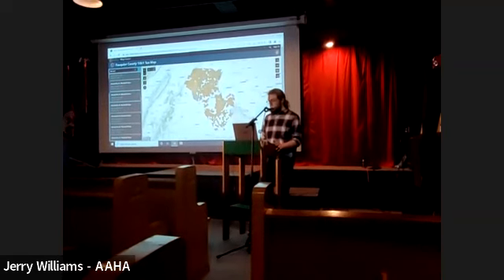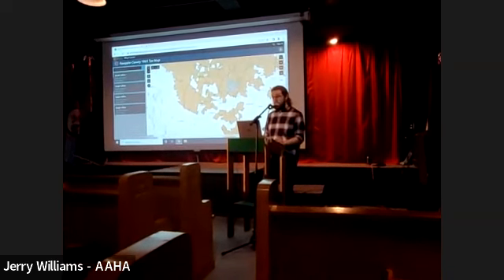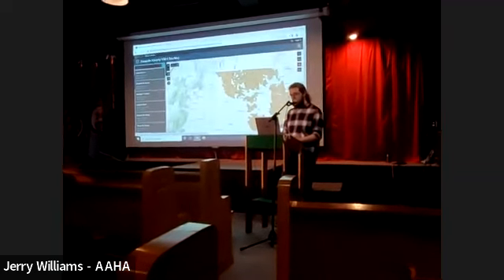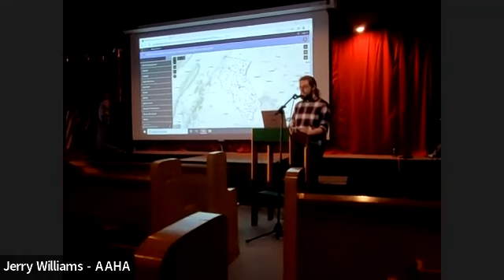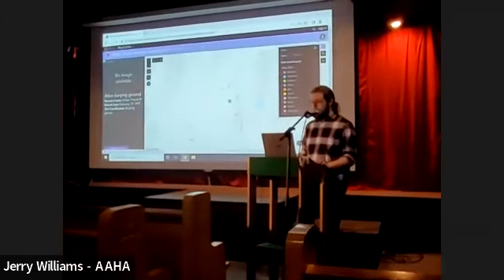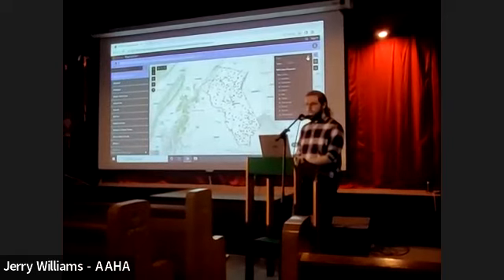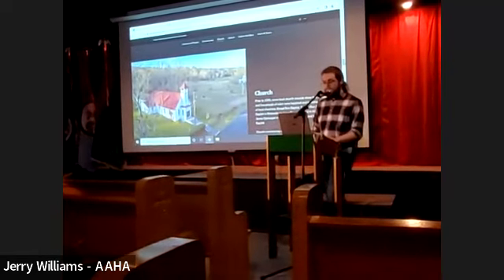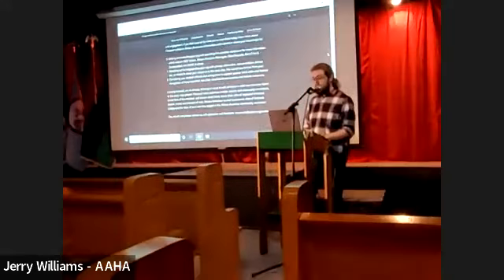DIGITAL MAP CENTER GRAND OPENING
Join AAHA for the launch of our new maps!

AAHA will be unveiling our new mapping projects and the new webpage the maps will be hosted on. The presentation will take place this weekend during The 3rd Annual Music in The Plains Day. We will be providing a brief demonstration on how to find and use the new maps as well as answer any questions you may have.

This will be presented in the AAHA auditorium at 3:00 pm until 3:30 pm. This event will launch on Saturday Oct 1st, Rain or shine!!